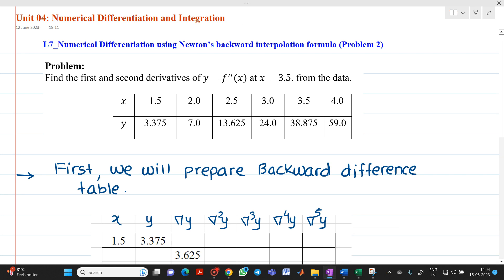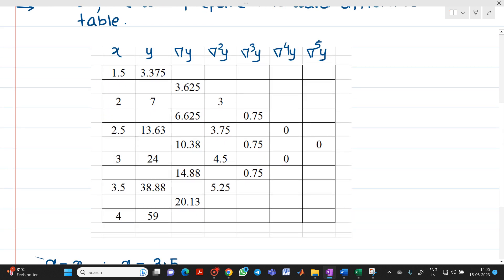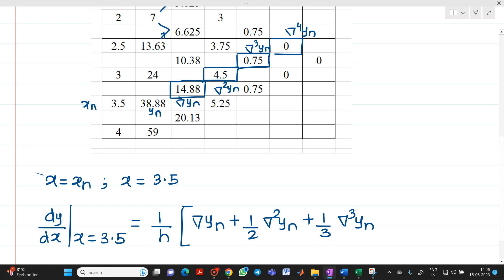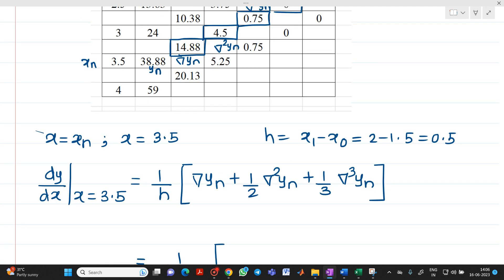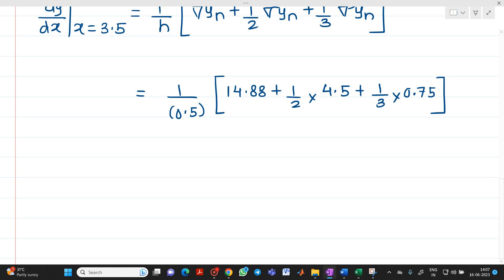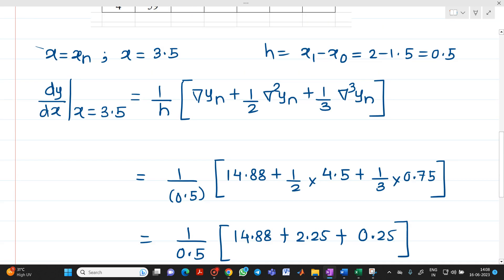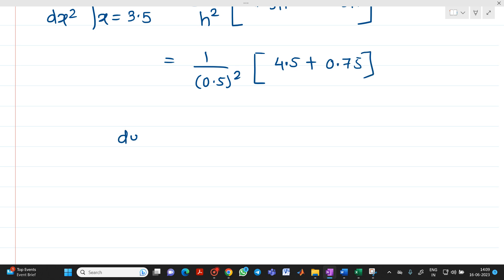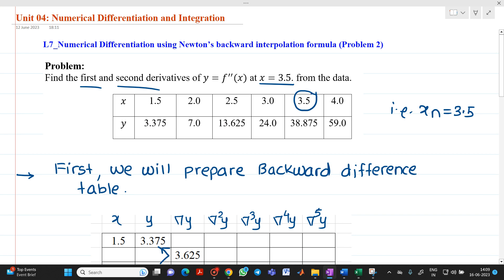L7 Numerical Differentiation using Newton’s backward interpolation formula Problem 2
This video explains how to solve the problem of Numerical Differentiation using Newton’s backward interpolation formula